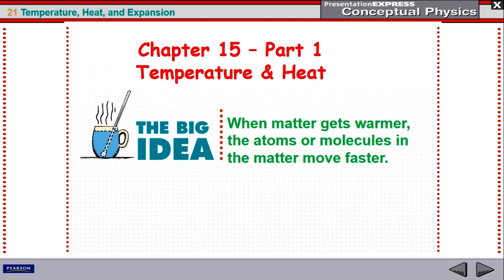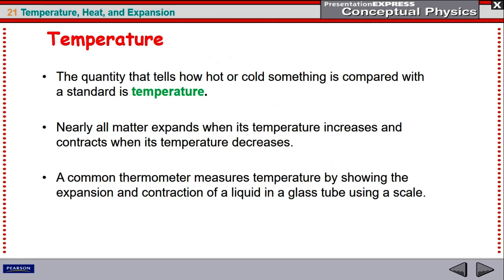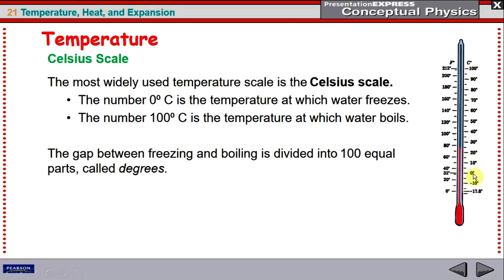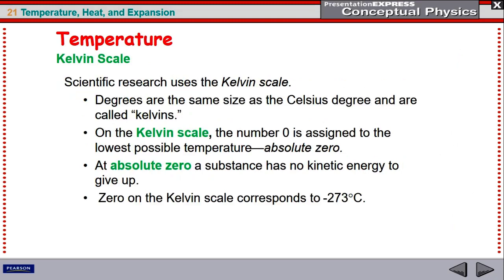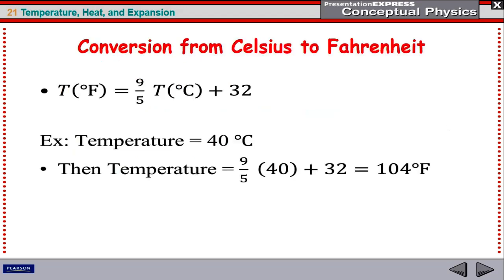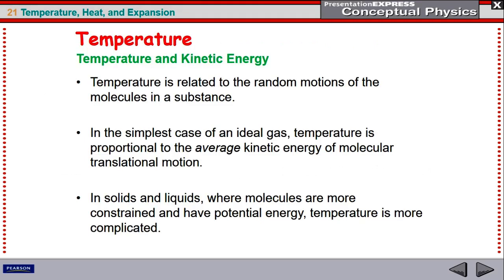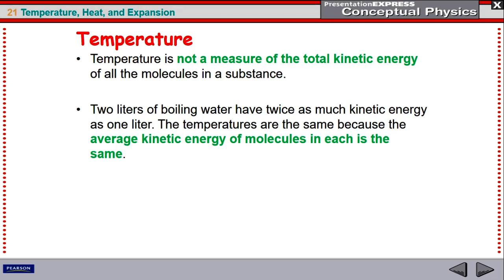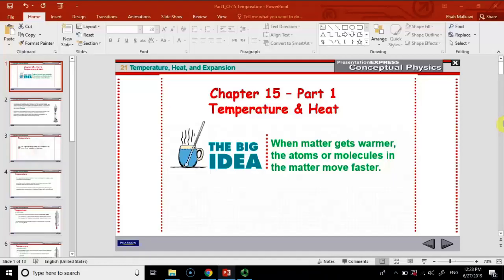Temperature & Heat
In this video, I discuss the concepts of temperature and heat.
If you are new to physics, this video gives a simple introduction to the subject.